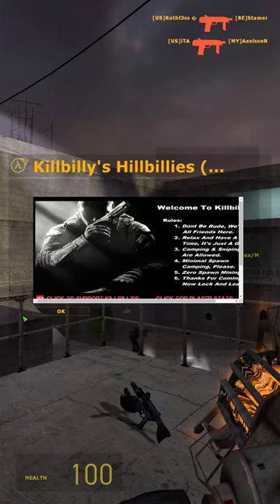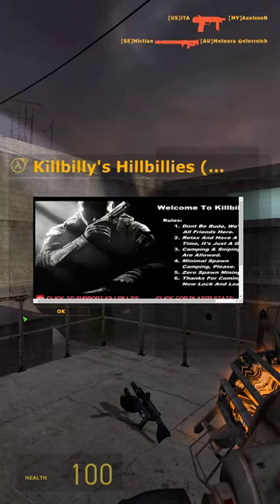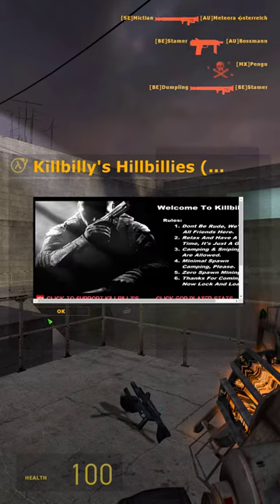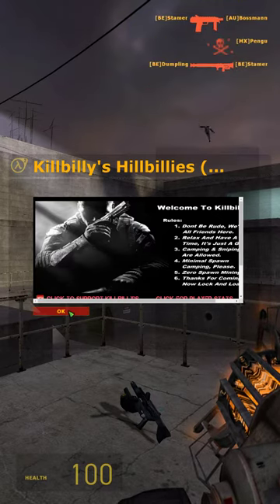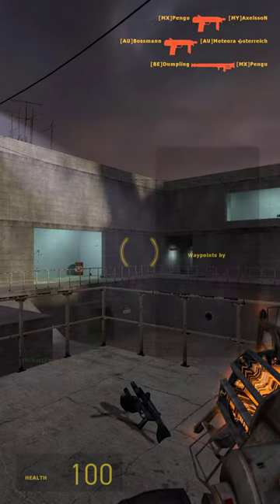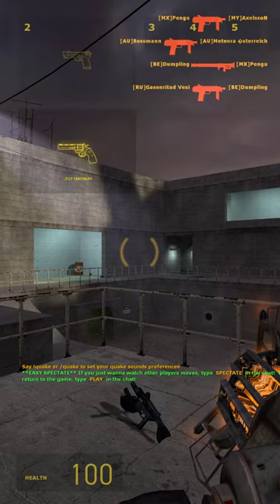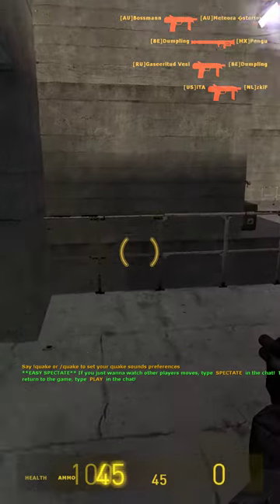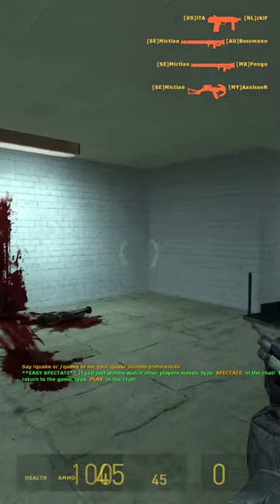HL2DM in portrait mode is not great, but doable